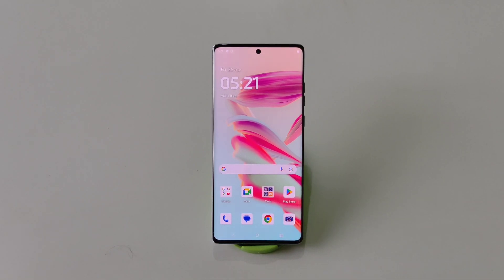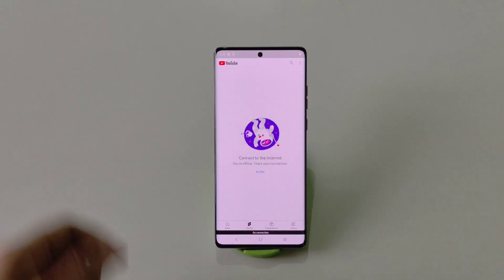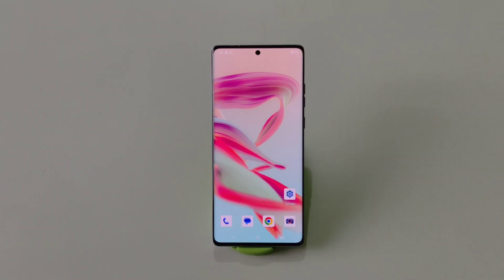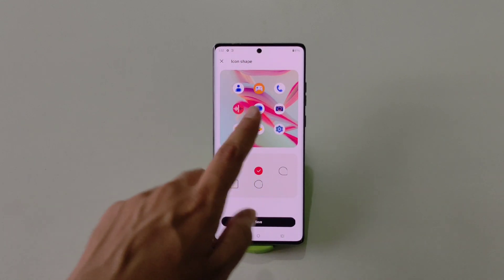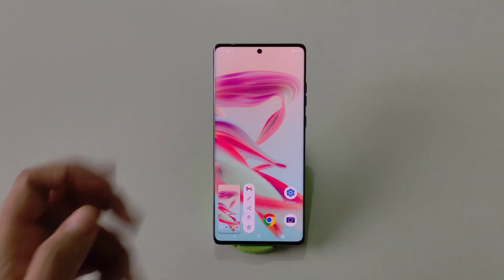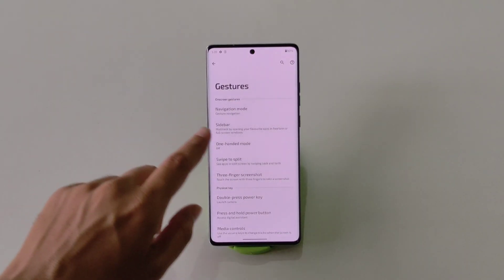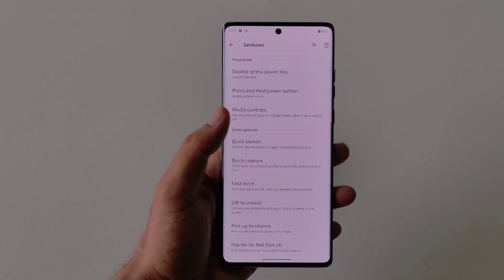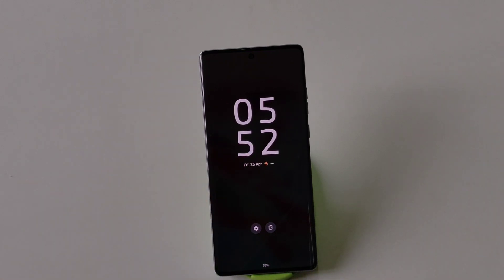Moto Edge 50 Pro 5G Tips And Tricks In English | Top 35+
how to fingerprint setup in moto edge 50 pro
how to set app lock in moto edge 50 pro
how to lock app in moto edge 50 pro
moto edge 50 pro app hide setting
how to hide apps in moto edge 50 pro
moto edge 50 pro app hide
moto edge 50 pro hide apps
moto edge 50 pro hide app settings
moto edge 50 pro hide photos
moto edge 50 pro hide app lock
how to hide app in moto edge 50 pro
moto edge 50 pro me photos hide
moto edge 50 pro net speed setting
moto edge 50 pro daily data usage settings
moto edge 50 pro show net speed setting
moto edge 50 pro daily data use
how to show net speed in moto edge 50 pro
moto edge 50 pro net speed show